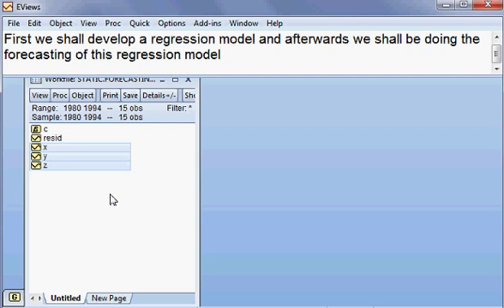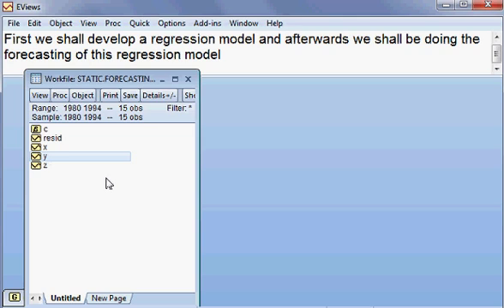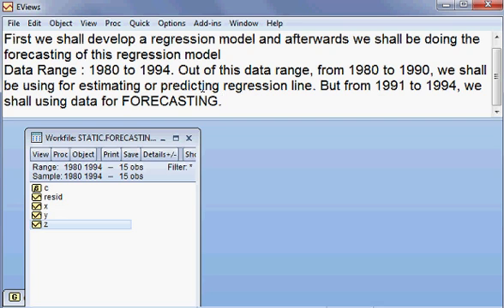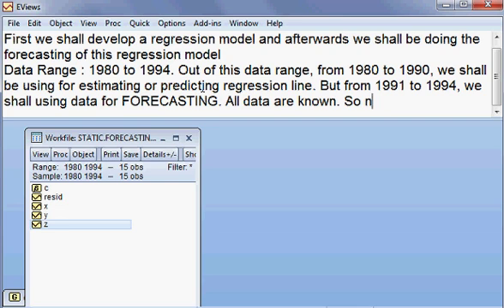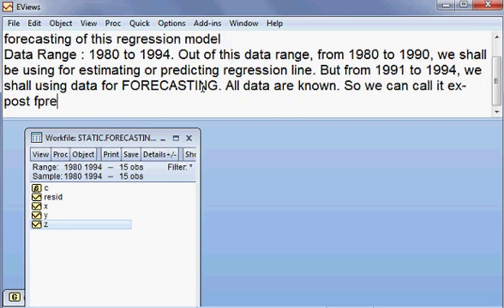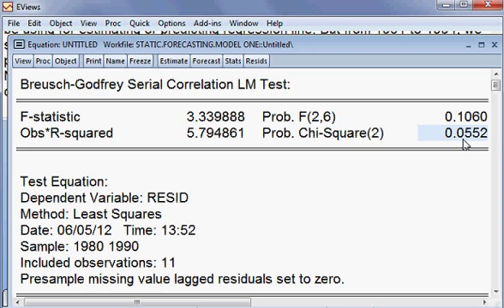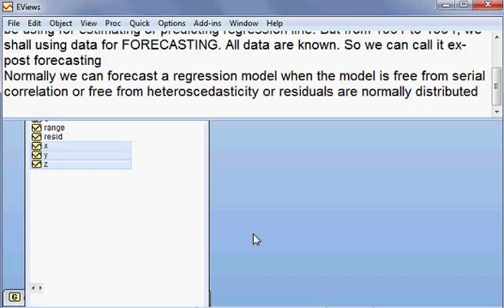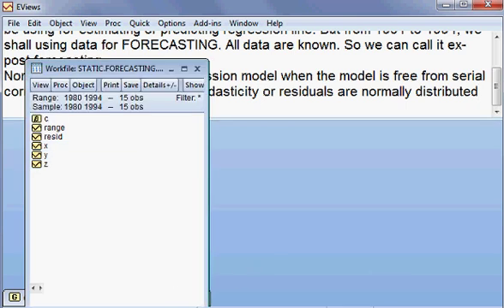Static Forecasting. Model One. Part 1 of 3. EVIEWS